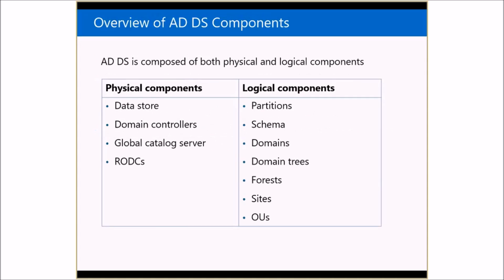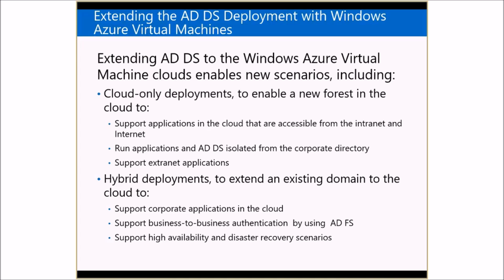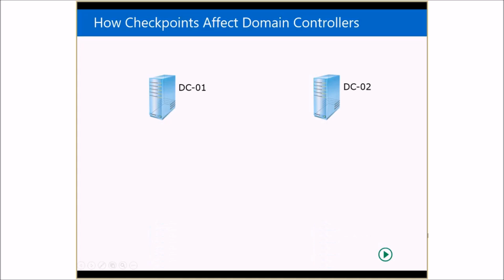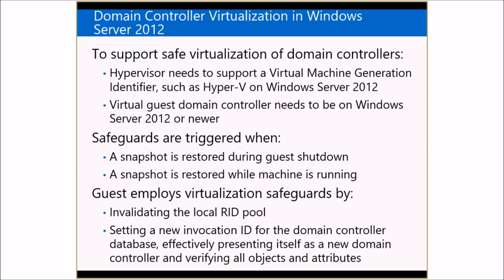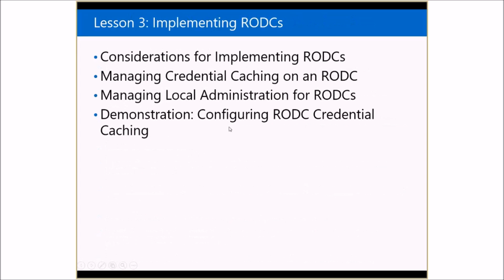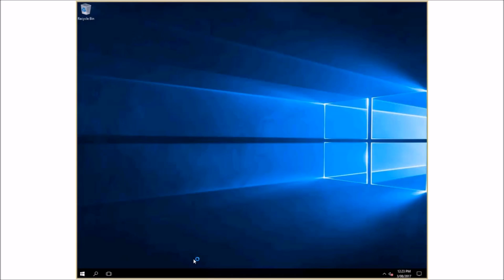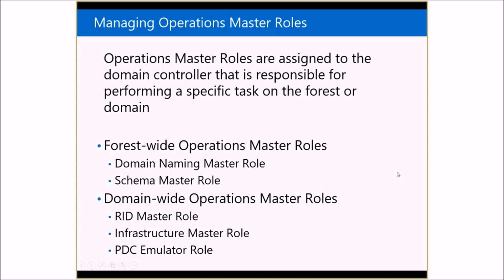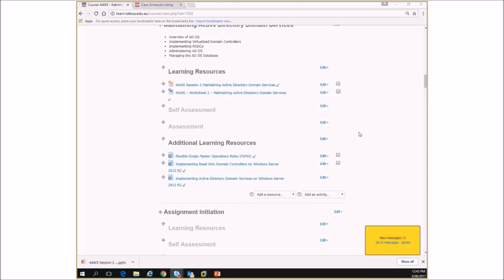4AWS Session 2 Maintaining Active Directory Domain Services